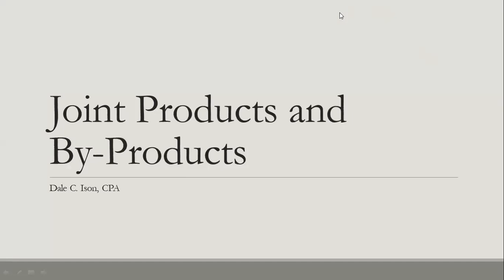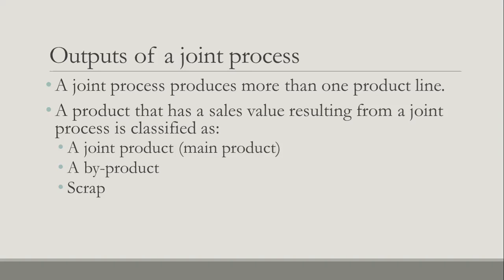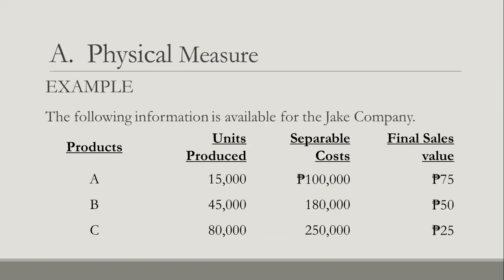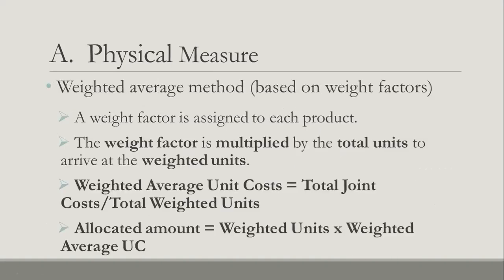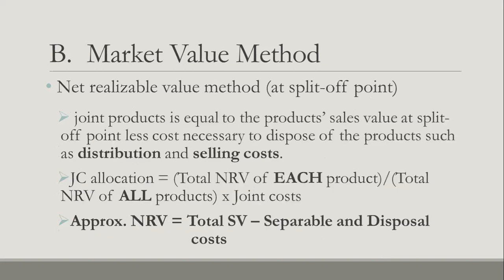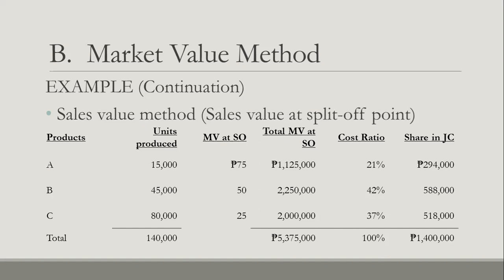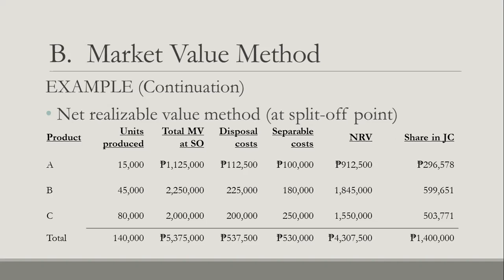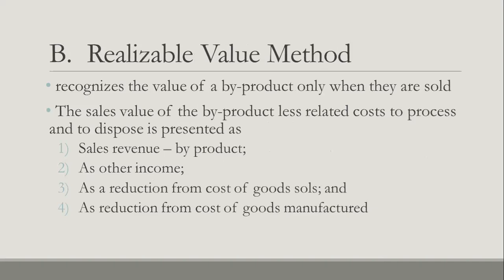Joint product and By products